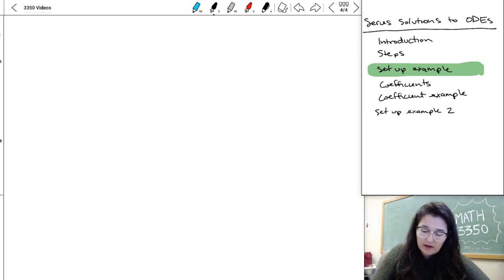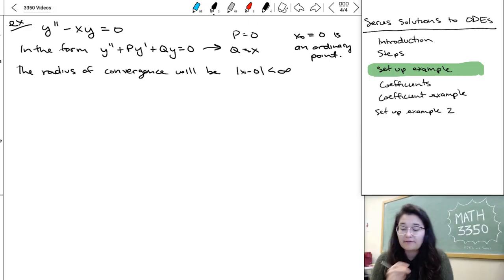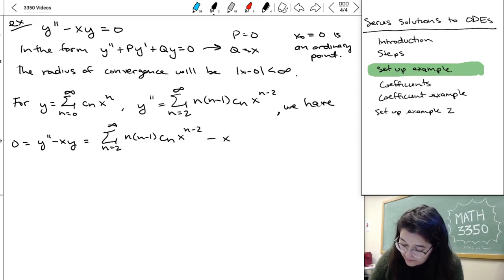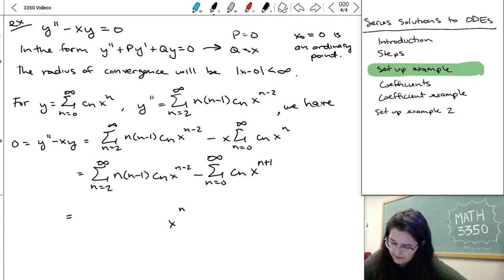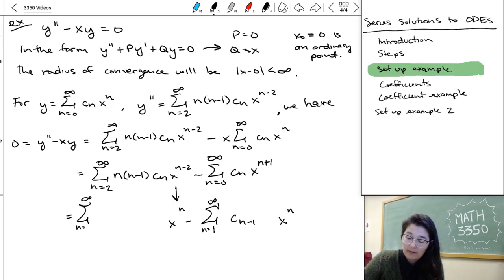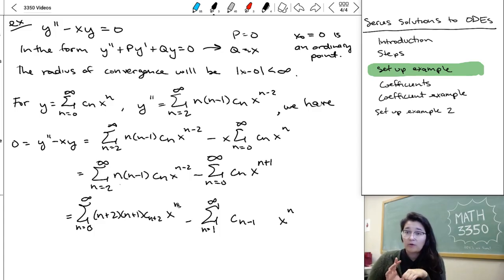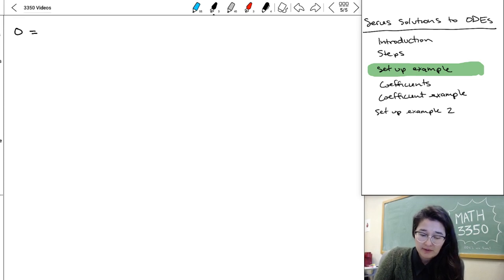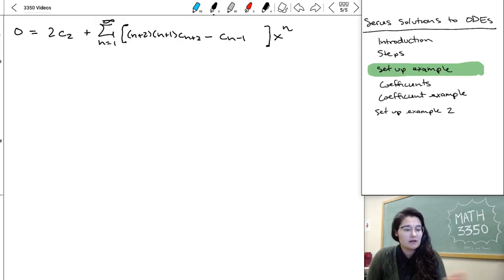17.2: Series Solutions - setting up example